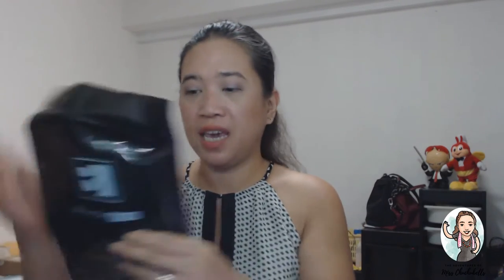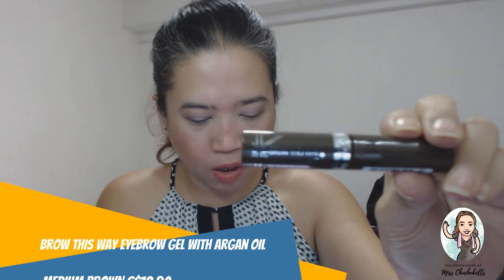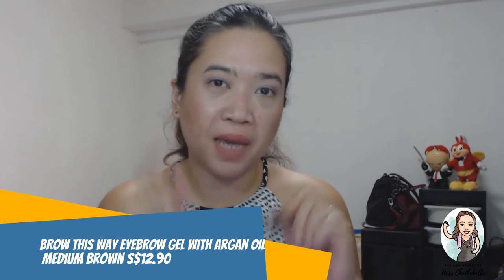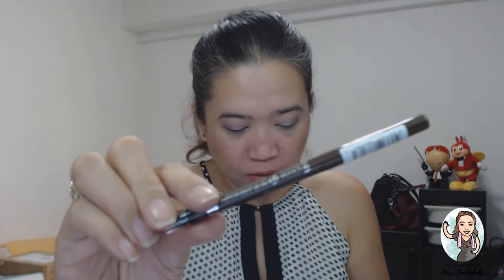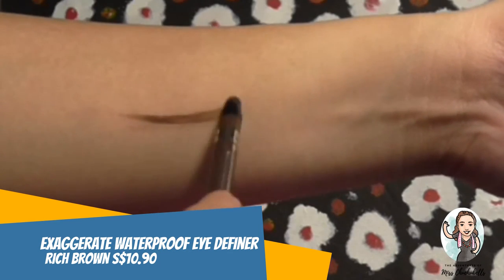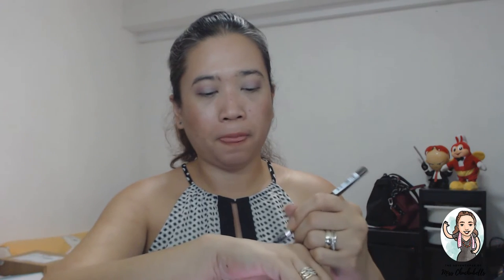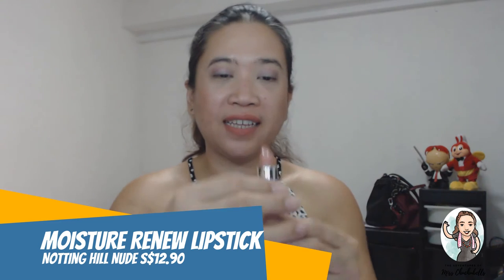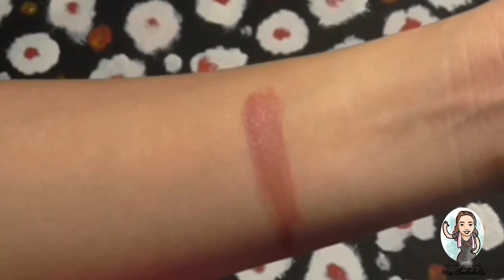Unboxing Blackbox SG Rimmel London Red Carpet Warrior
Hi Belles, today we are going to unbox my haul from Blackbox SG Exclusive Set - Rimmel London (Red Carpet Warrior). I’ve heard so much about the Rimmel London brand that when it went on sale at Blackbox SG I just got to get my hands on it.

Product mentioned
Stay Matte Primer $19.90
Magnifeyes Eyeshadow Palette 8-pan | London Nudes Calling $19.90
Brow This Way Eyebrow Gel with Argan Oil | Medium Brown $12.90
Exaggerate Waterproof Eye Definer | Rich Brown $10.90
Moisture Renew Lipstick | Notting Hill Nude  $12.90

You could get the Exclusive box at Blackbox SG

Till my next adventure! Remember, be courageous, kind and a blessing to everyone you meet! 😘